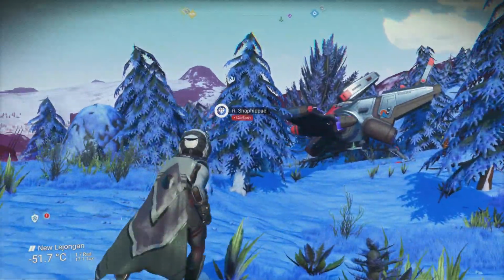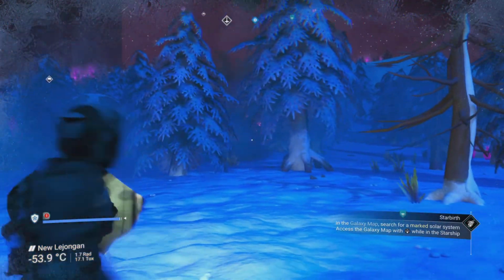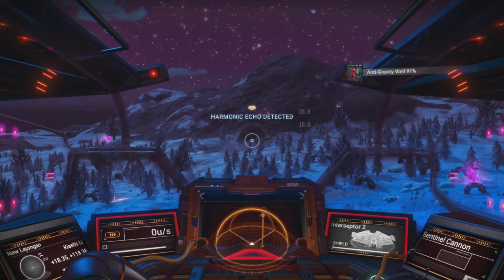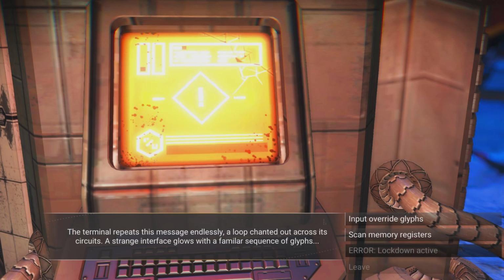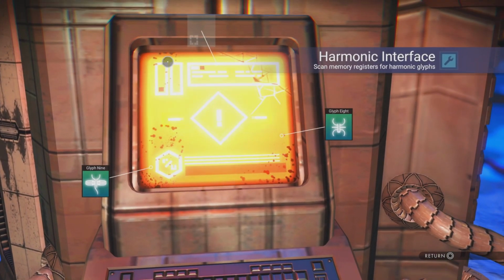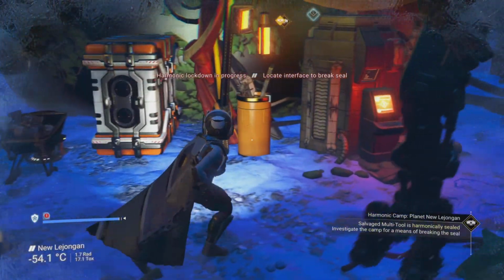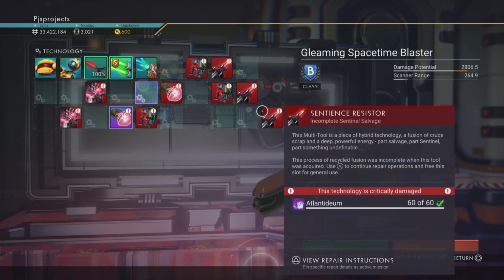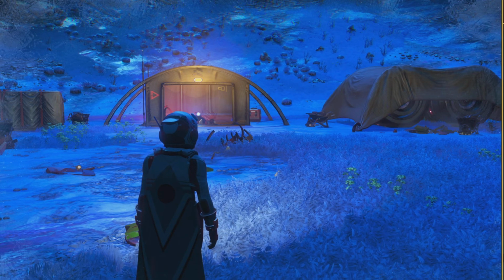No Man's Sky, how to get Sentinal Multitool & Jetpack simple step by step guide - 2023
Want the new Sentinal Multitool but have no idea where to start, this simple step by step guide shows you everything after you have arrived at a Dissonant system and found a planet labelled Corrupted.